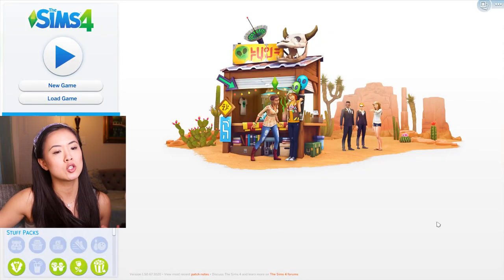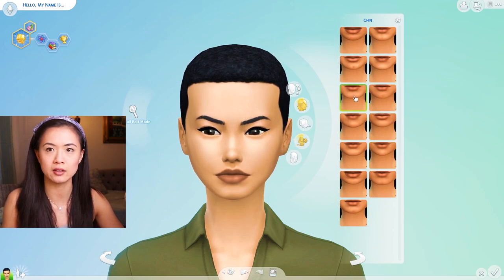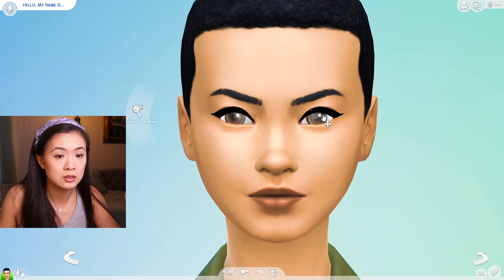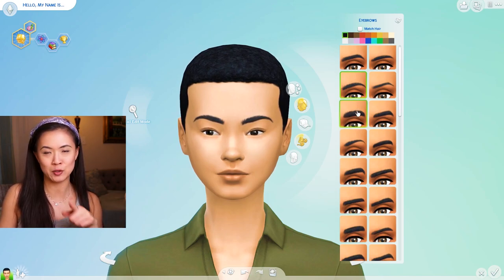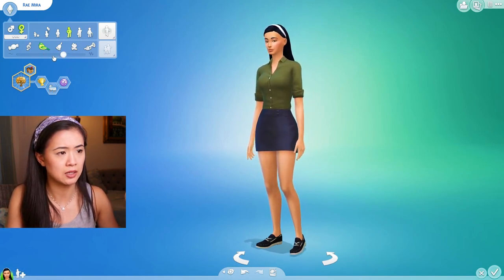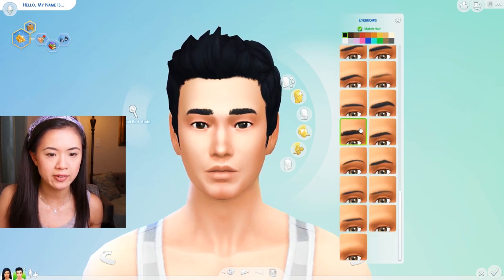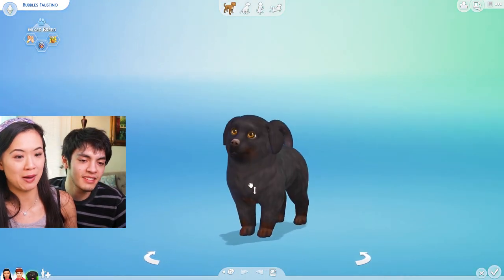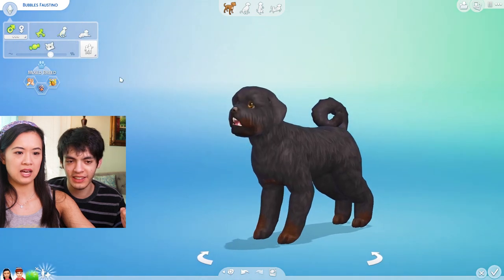CREATING OUR SIM-SELVES💕 | The Sims 4: Legacy Challenge | Part 1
Let's play The Sims 4 Legacy Challenge! In this episode, we will be creating my boyfriend, Jake and I (and our dog Bubbles) in Create A Sim! Jake, Bubbles, and Rae will be our main sims in this series.